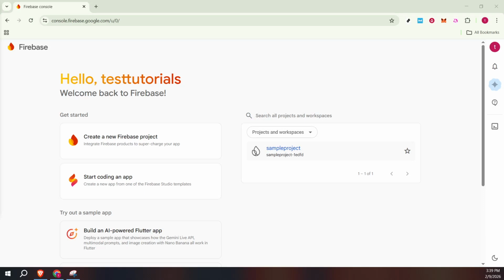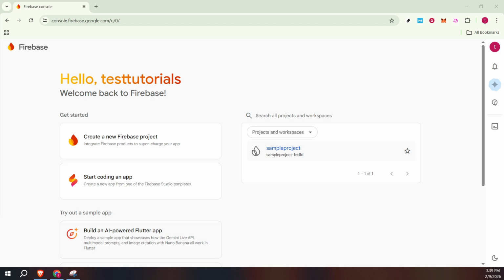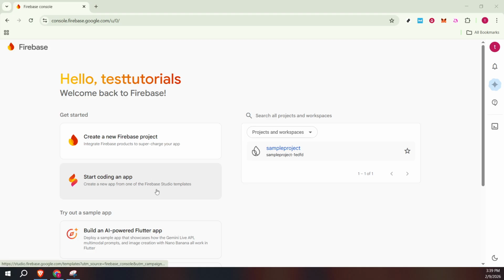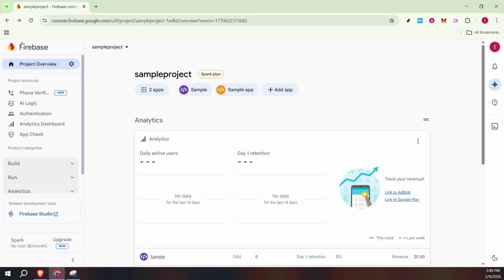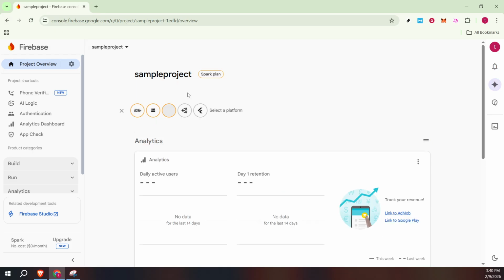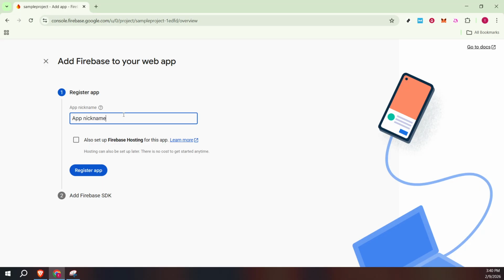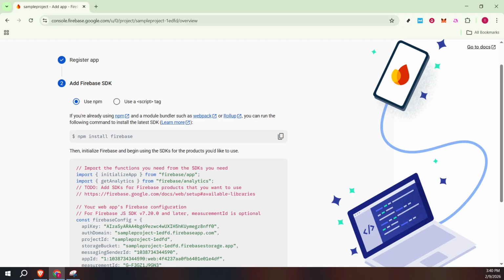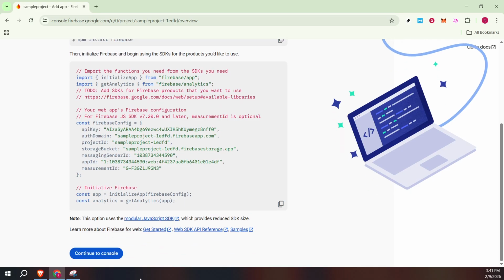How To Setup Google Firebase Studio [2026 Guide]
How To Setup Google Firebase Studio